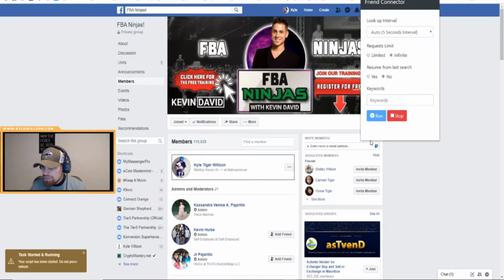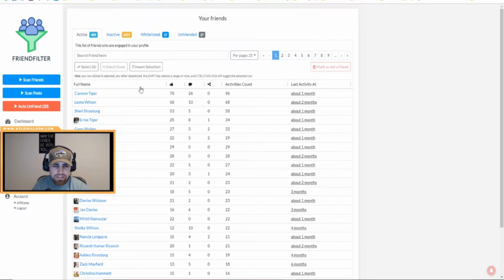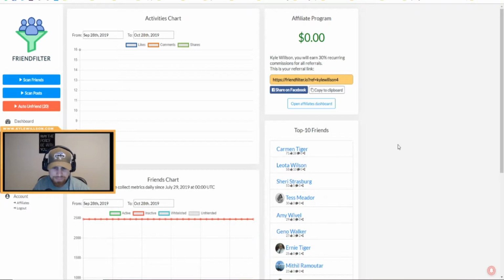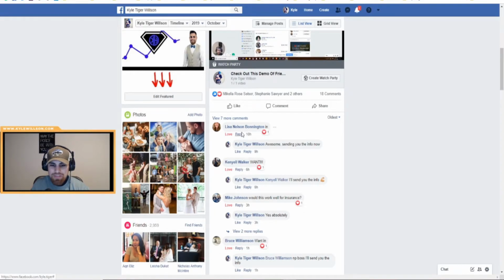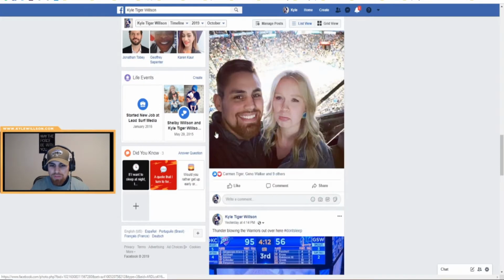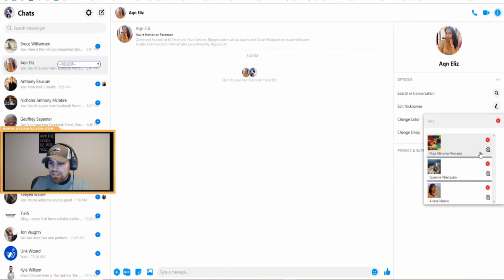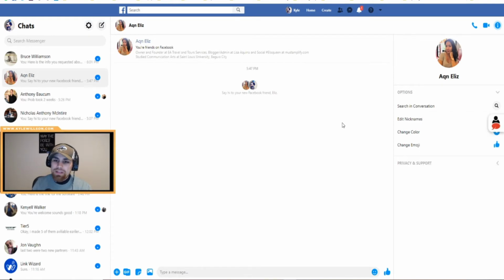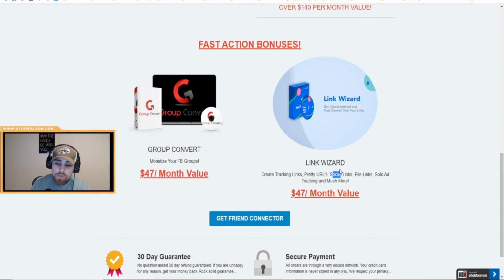5 *MUST HAVE* Facebook Money Making Apps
These 5 Facebook Apps Are Absolute Bangers Guys. In This Video I am Going To Review And Uncover What Each Of These Software Apps Do!

Software Mentioned In This Video:
⚡ Friend Connector - Let's You Add Mass Amounts Of Friends On Facebook!
⚡ Friend Filter - Lets You Delete Those Pesky Inactive Friends On Facebook!
⚡ Comment Funnels - Lets You Save Time On Comment Ladders and Comment Funnels on Facebook!
⚡ My Messenger Pro - Turn You Into A Super Efficient Selling Maniac On Facebook Messenger on Desktop
⚡ Group Convert - Helps You Monetize Your Facebook Groups Like A Freaking Pro!
⚡ Link Wizard - This Software Shortens Links And A Whole Lot More! Seriously There's So Many Features.. The List Goes On!

These Apps I Listed Above Are Absolute Game Changers And Can Potentially Increase Your Leads Given The Strategy I Covered In This Video.